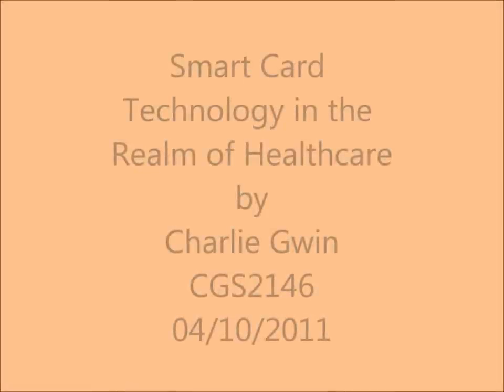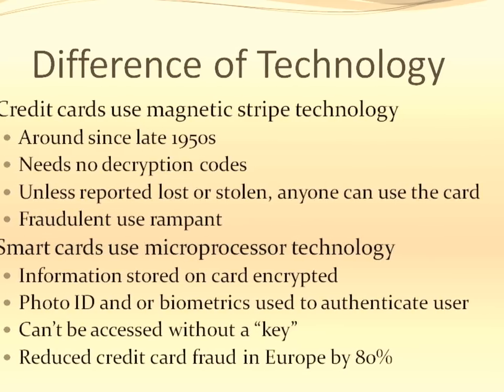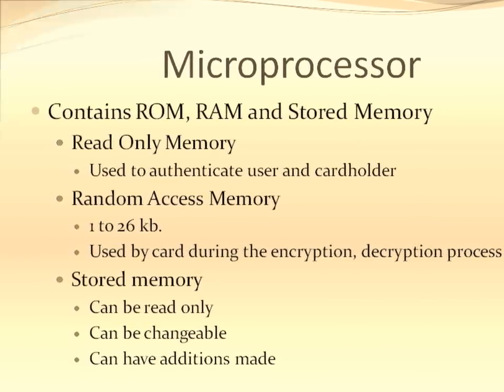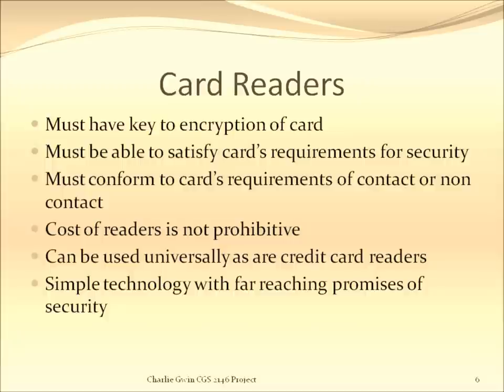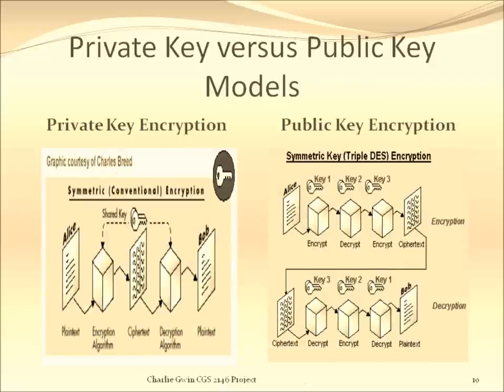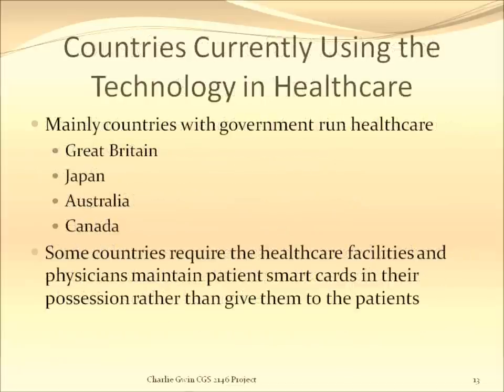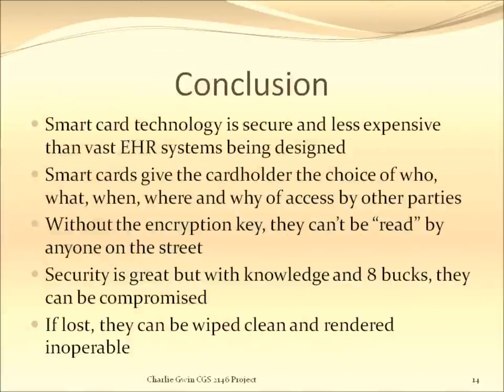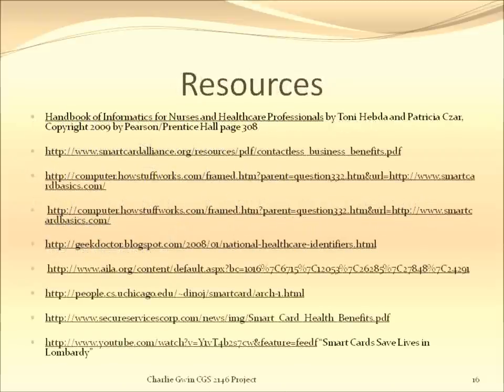CGS 2146 Movie Maker Project on Smart Card Technology